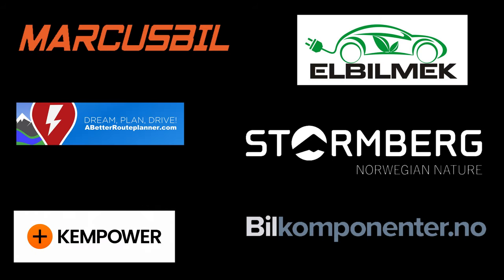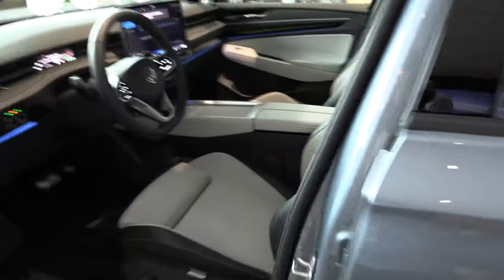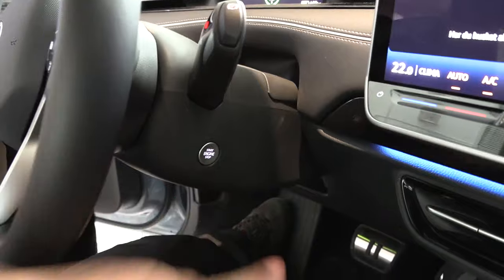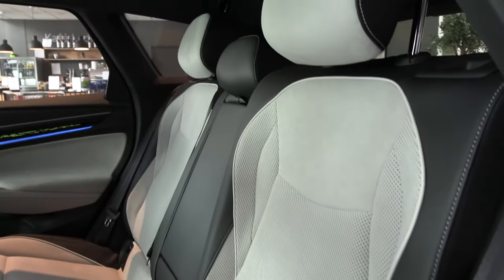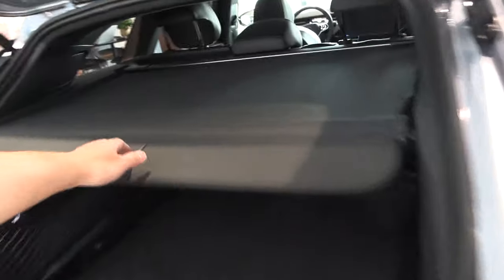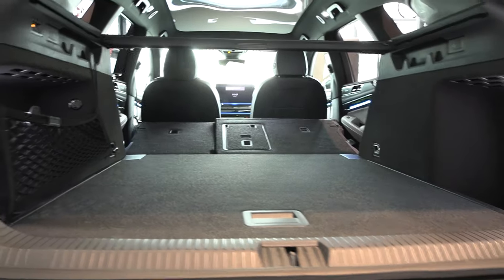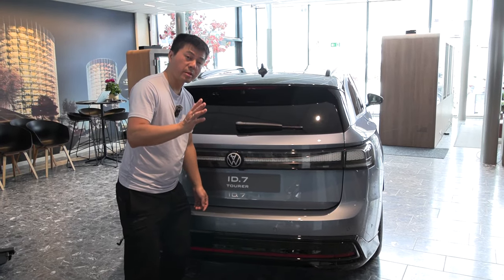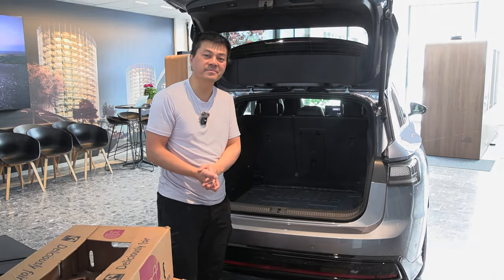VW ID7 Tourer first impression and banana box test